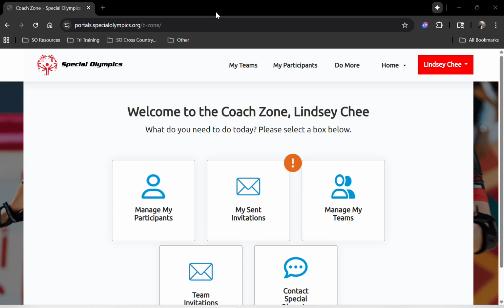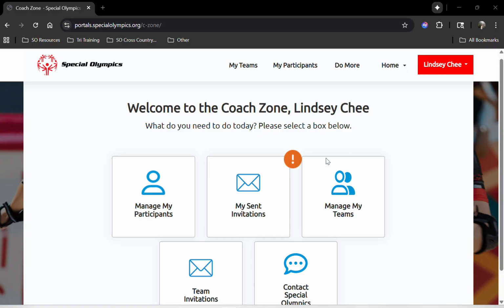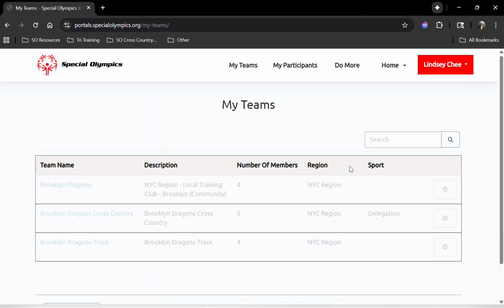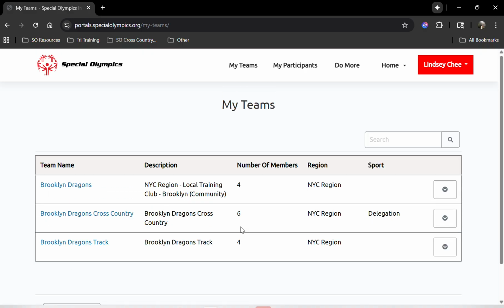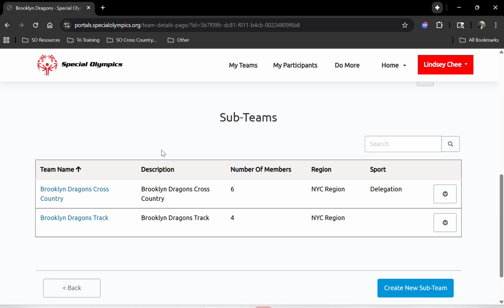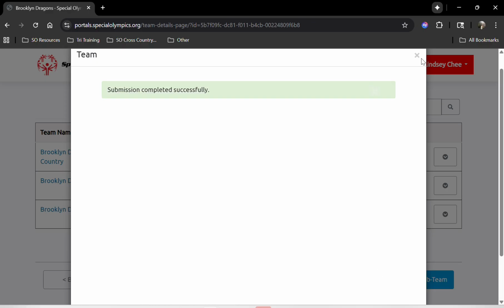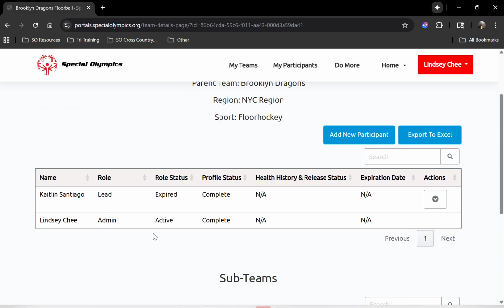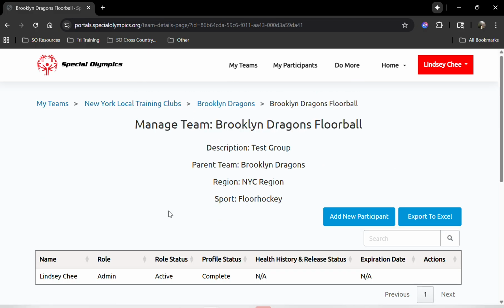COE Portal Walkthrough: How to Add a Sub-Team